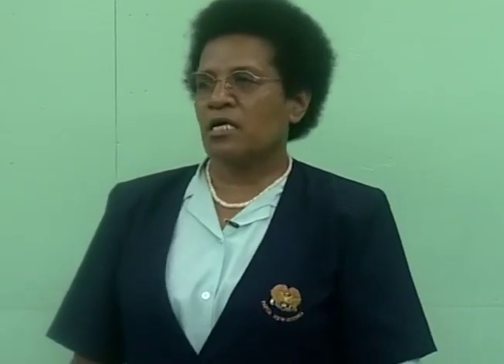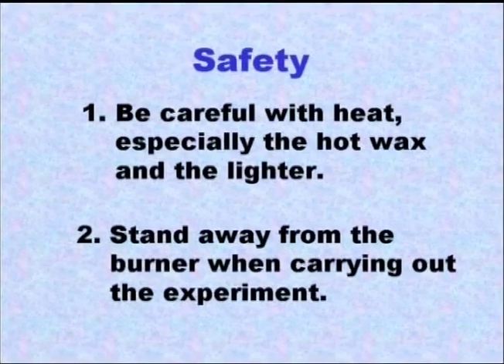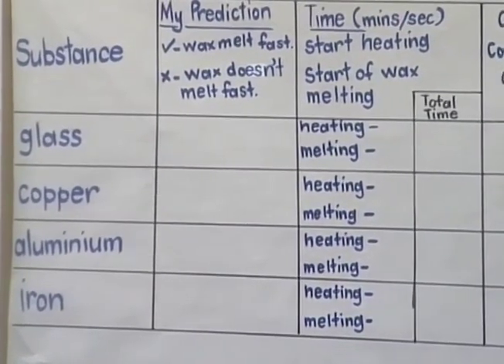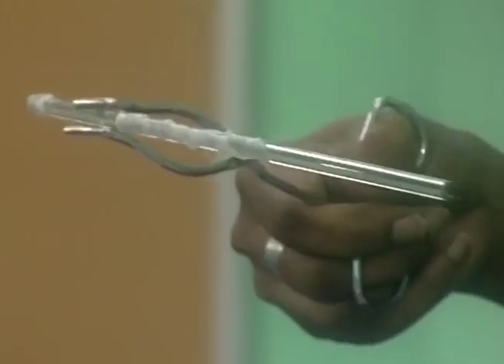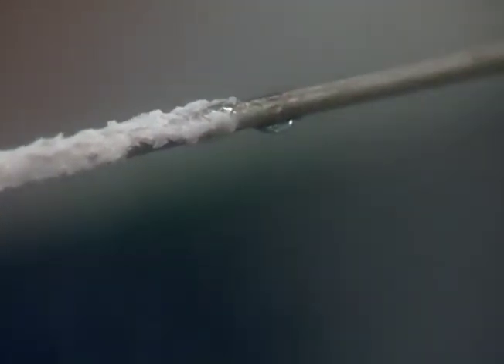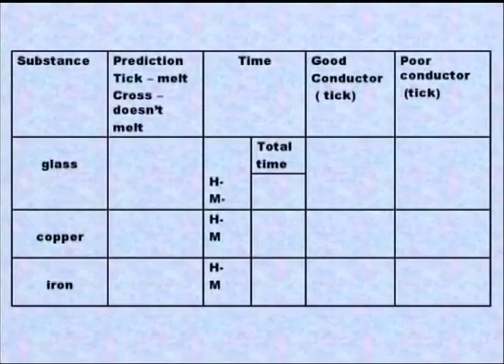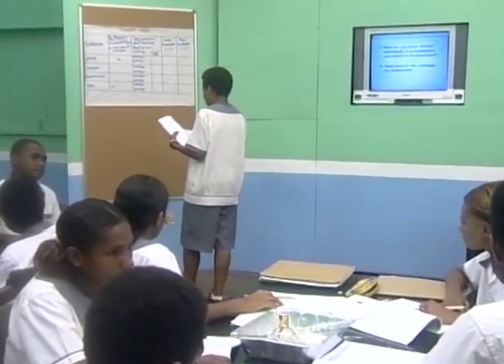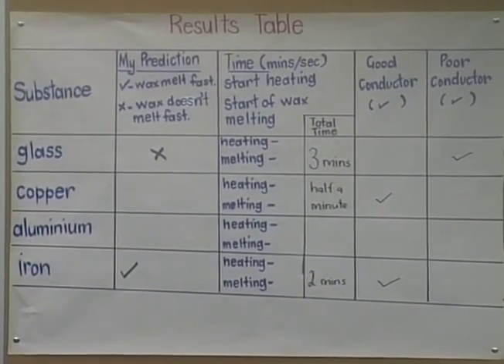Grade 8 Science Lesson 38